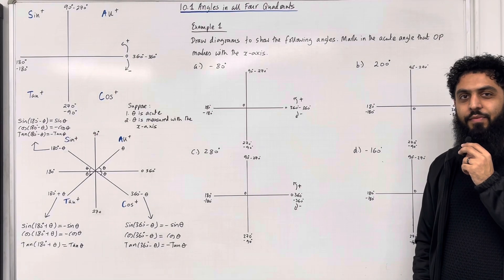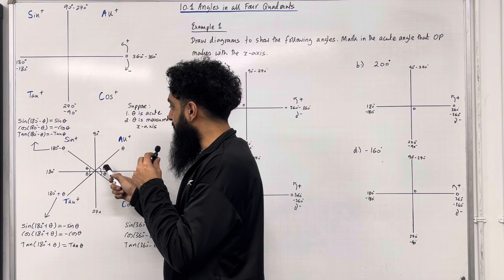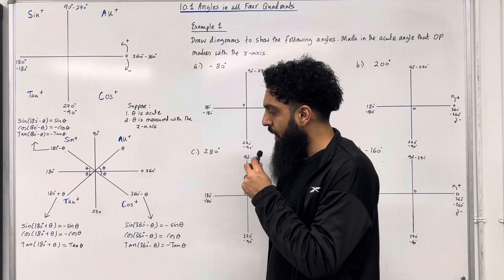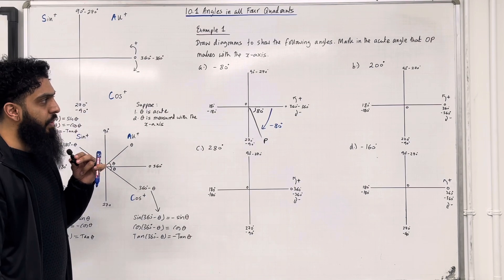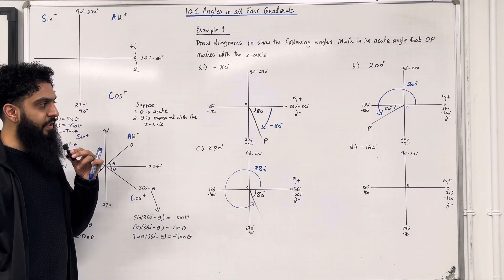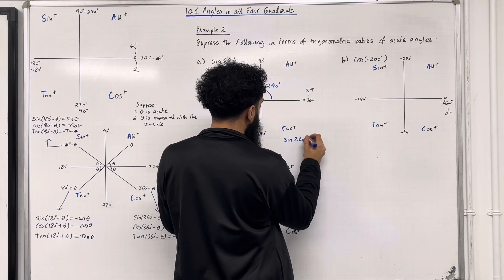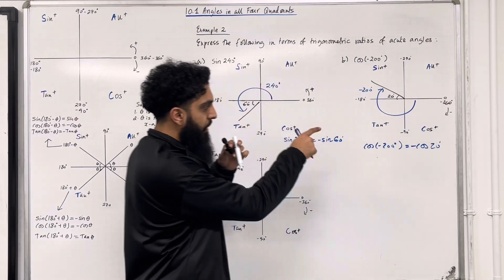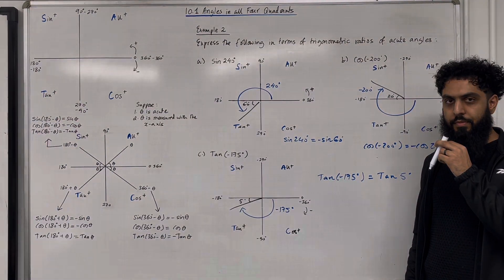Edexcel AS Level Maths: 10.1 Angles in all Four Quadrants (CAST diagram - Trigonometry)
In this video I cover:

1. The CAST diagram for trigonometry
2. Understating the CAST diagram
3. Drawing angles on a CAST diagram
3. Trigonometric ratios of acute angles
4. Trigonometric identities